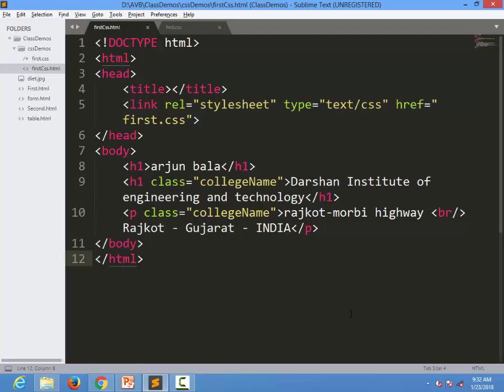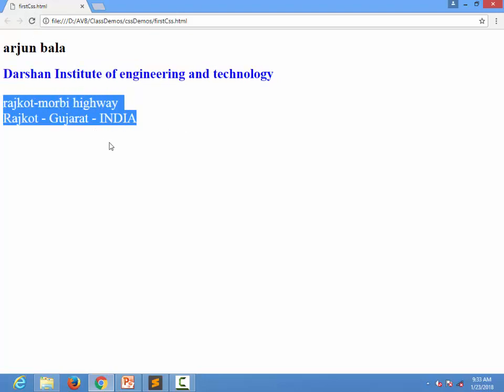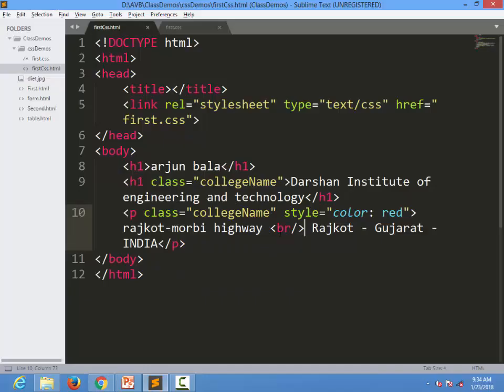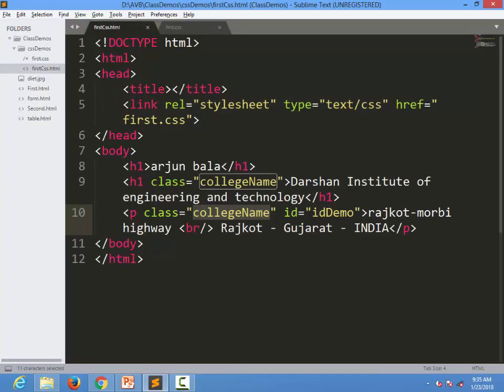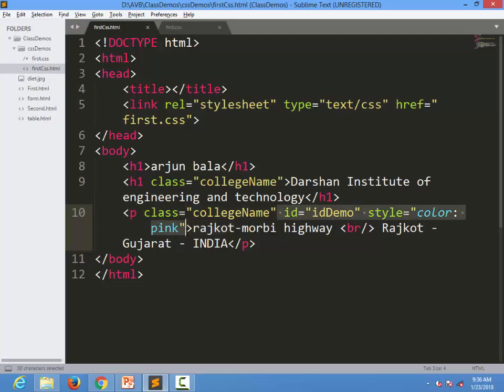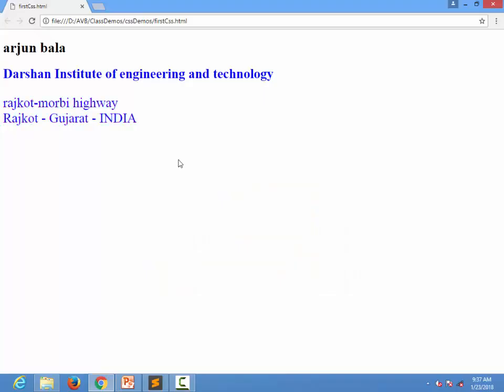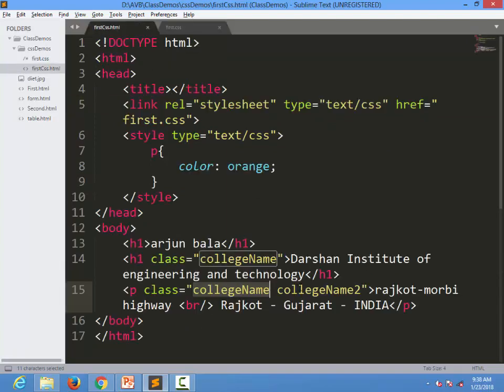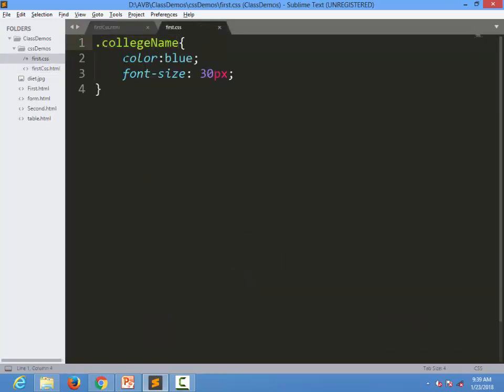Unit 4: Priority in CSS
In this session, we are going to explore priorities in CSS, as sometimes it is possible that the same HTML element gets two different values of the same property from different targets and we need to understand the priority in which these values will be applied to HTML element.

This video is recorded by Prof. Arjun V. Bala ( , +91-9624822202) at the Computer Engineering Department of Darshan Institute of Engineering & Technology, Rajkot.